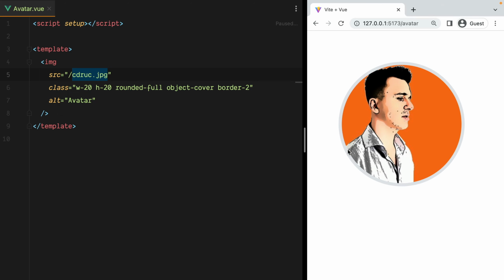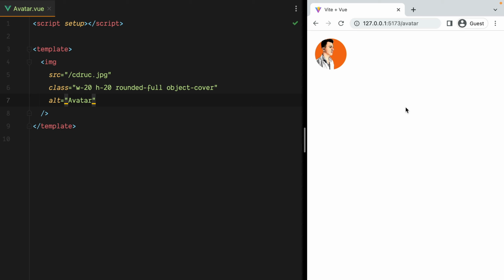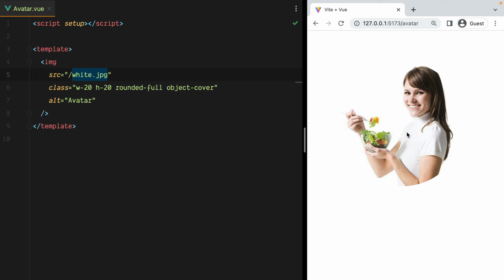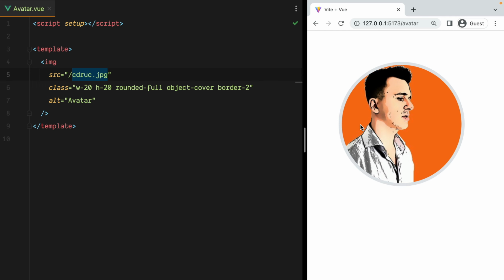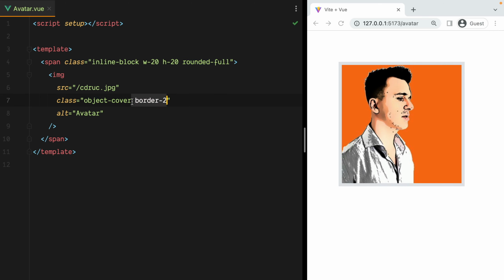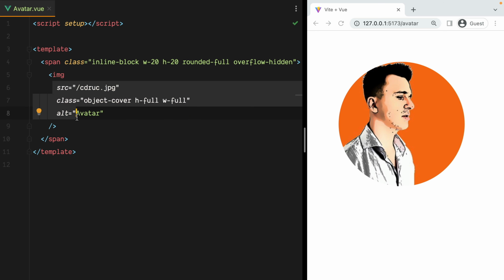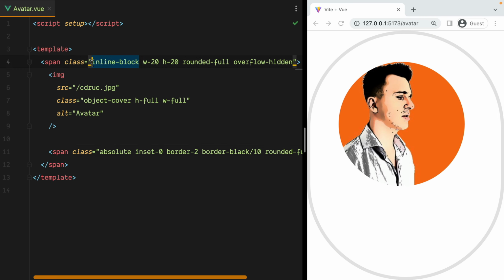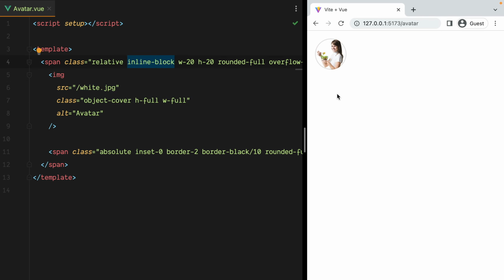Prevent avatar background bleeding - Tiny Tip #6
Background bleed happens when the user provides an image who’s color is so similar to the UI’s background that it starts to blend in and lose its shape.

One common way to "fix" it is to add a border around the image.

A better way to do it is to add a transparent inner-border.